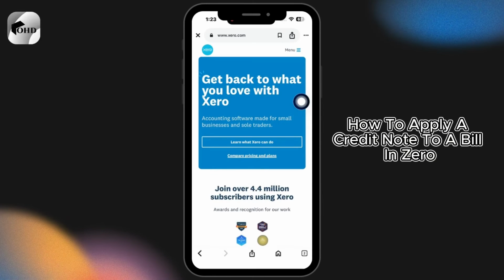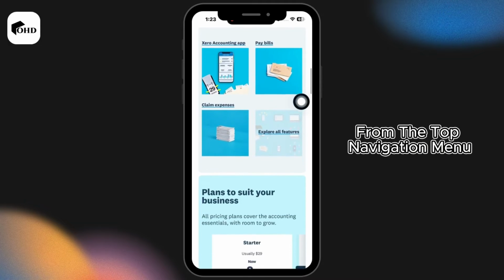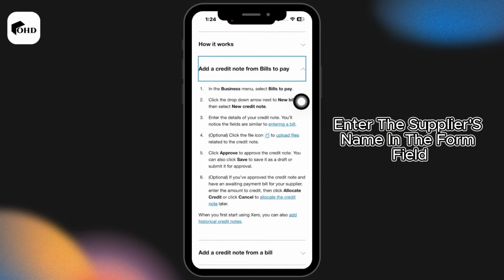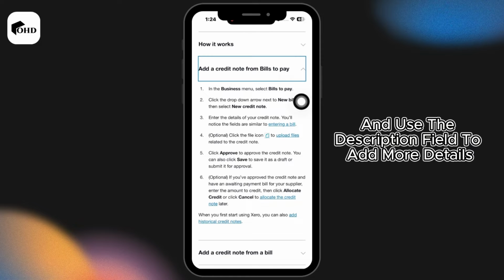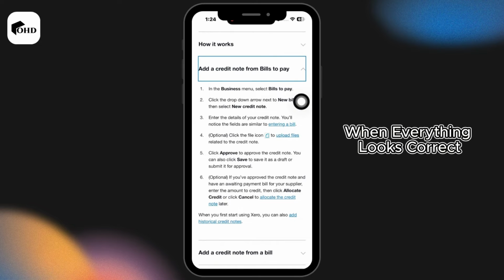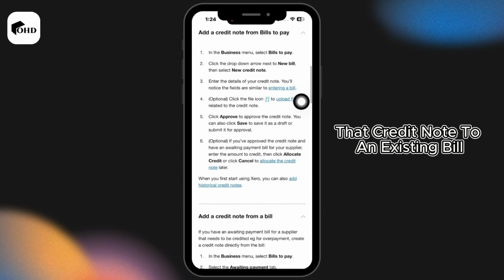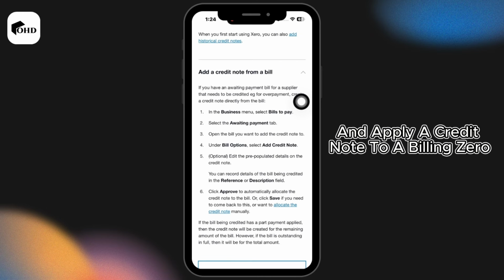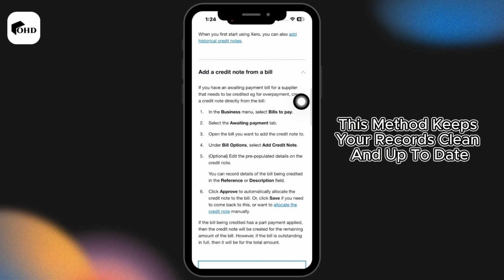How To Apply a Credit Note to a Bill in Xero 2025 – Quick Accounting Guide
Need to apply a credit note to a bill in Xero? This fast tutorial walks you through the entire process in under 60 seconds—perfect for bookkeepers, small business owners, and accountants using Xero in 2025.

Learn how to allocate credit notes to supplier bills correctly and keep your accounts payable accurate.

Timestamps:
00:05 – Intro
00:20 – Accessing credit notes and open bills in Xero
00:45 – Applying the credit note to reduce the bill total

• Works with the latest Xero dashboard in 2025.
• Ensure accurate vendor balances and reporting.
• Applies to supplier credits and purchase returns.
• Ideal for accountants, freelancers, and small businesses.
• Keeps your bookkeeping clean and compliant.